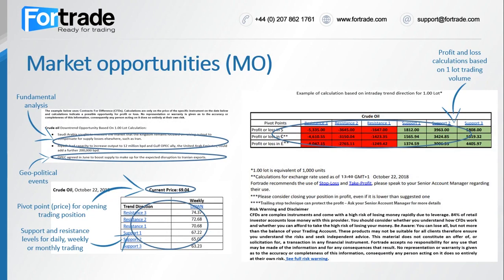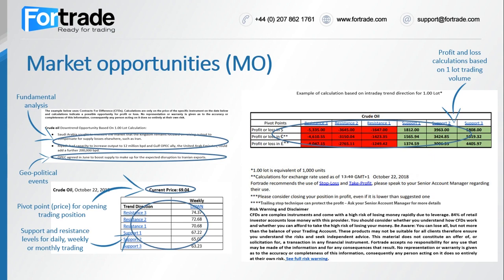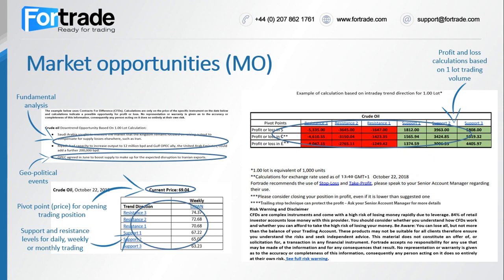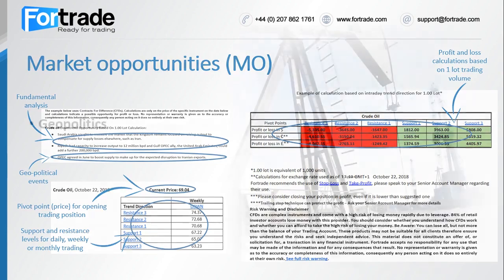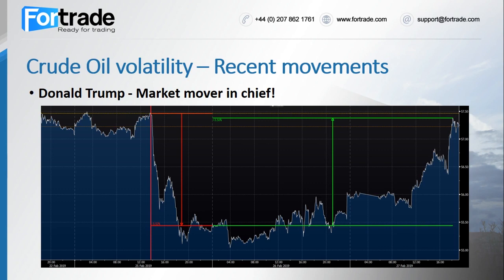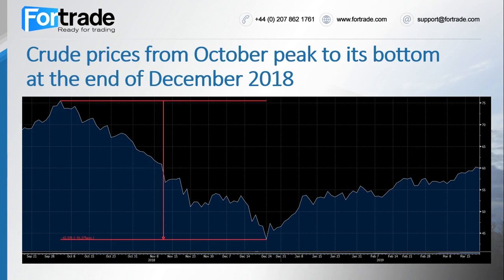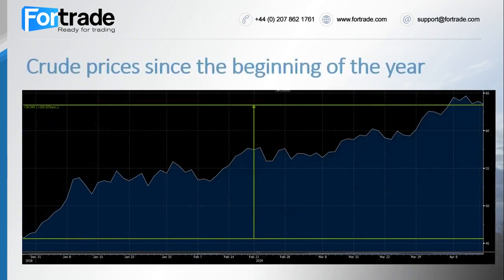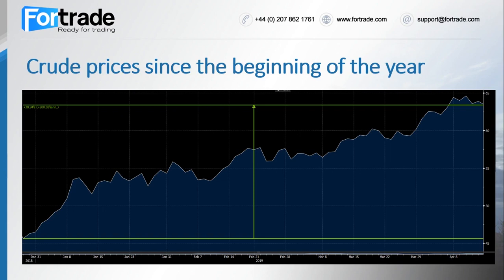High volatility expected on CRUDE OIL this week + Last week review 22/04/2019